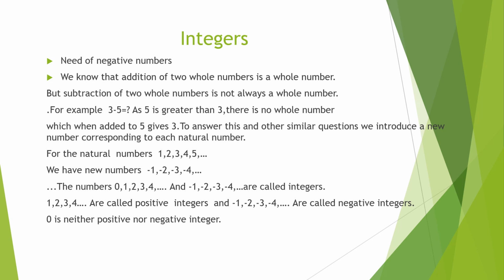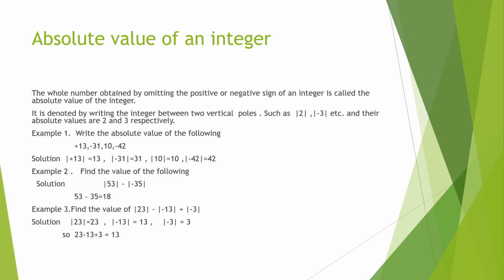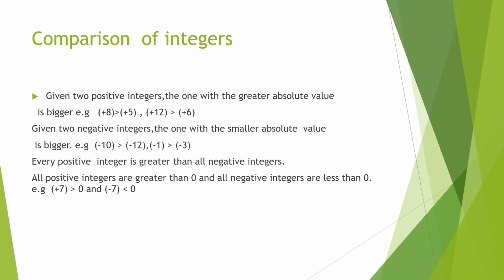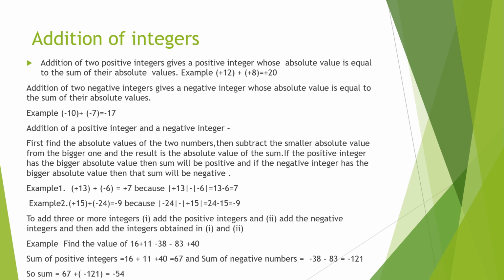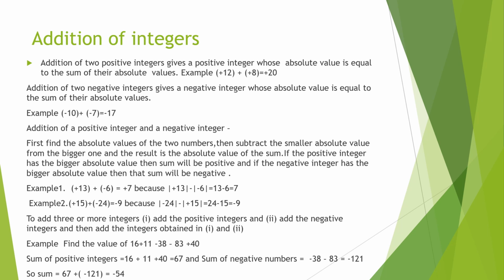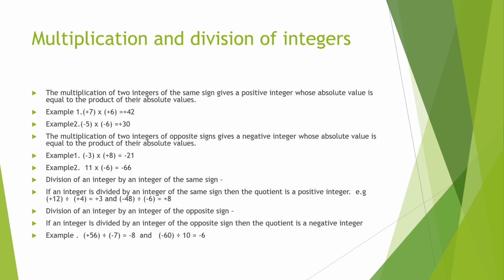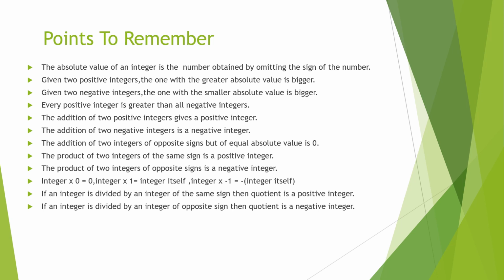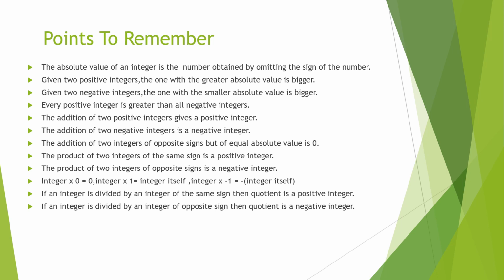Class 6, Mathematics, Chapter 4 INTEGERS by Manju Malik